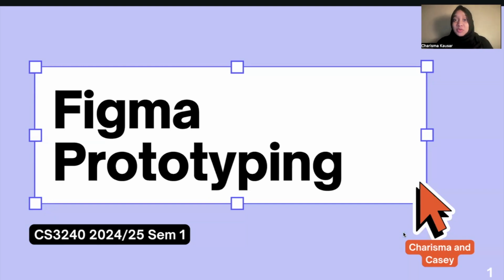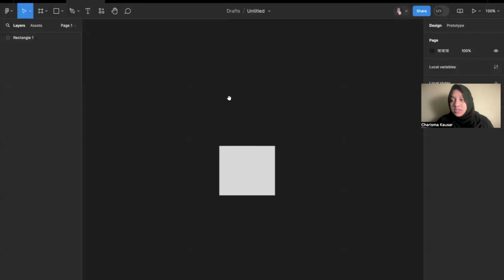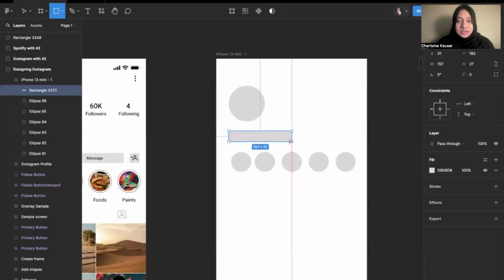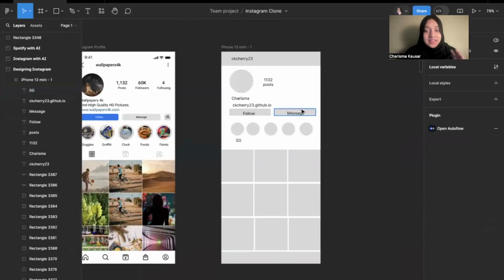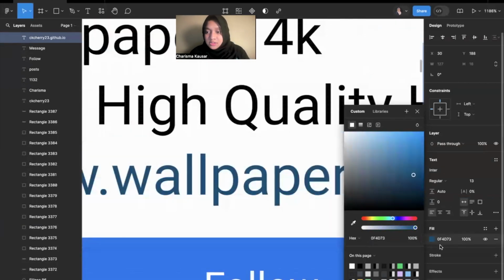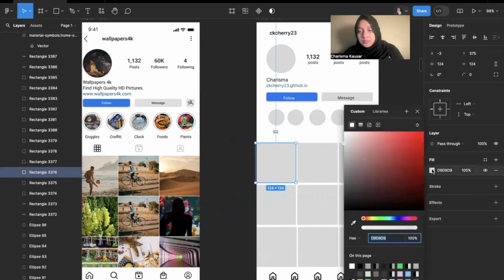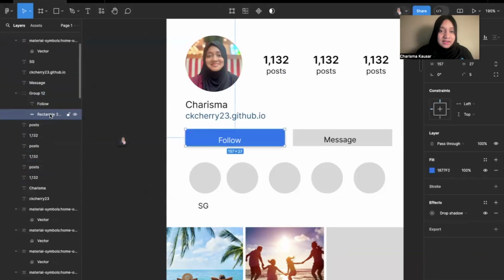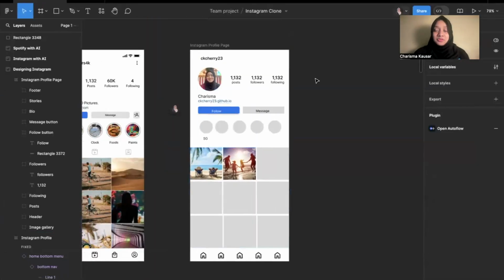Figma Introduction + Basic Design | Part 1 - Figma Prototyping Workshop